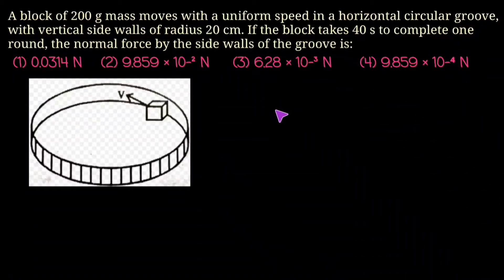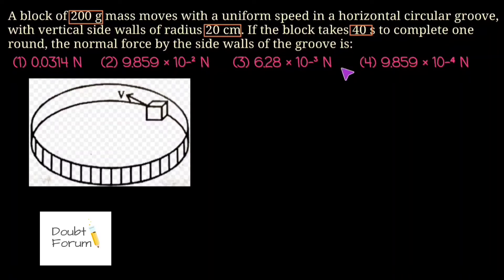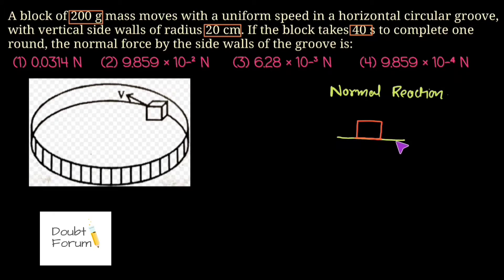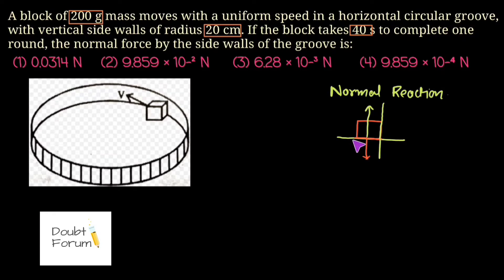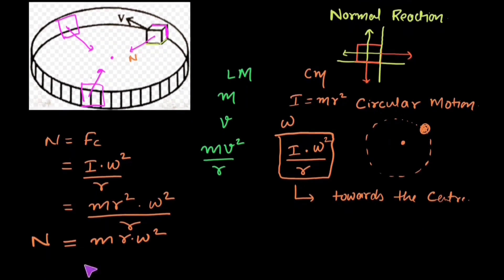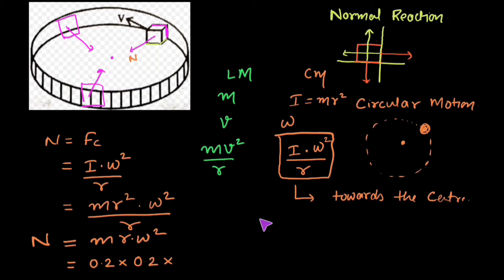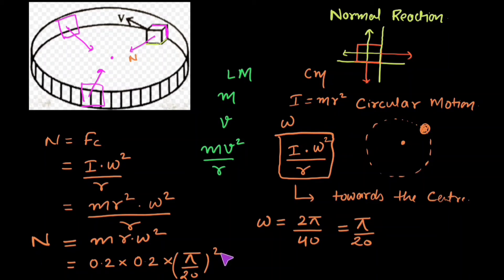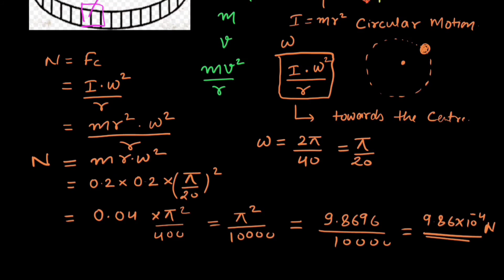A block of 200g mass moves with a uniform speed in a horizontal circular groove: PhysicsJEE MAIN2021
A block of 200 g mass moves with a uniform speed in a horizontal circular groove, with vertical side walls of radius 20 cm. If the block takes 40 s to complete one round, the normal force by the side walls of the groove is :

Normal force is the force that the ground (or any surface) pushes back up with; If there was no normal force, you would slowly seep into the ground.
The normal force on a object is always perpendicular (at a right angle) to the surface the object is on.

Centripetal force is an accelerating force that acts on any body that revolves around a centre. This force contributes to keeping the body in rotation. This force is always directed towards the centre.